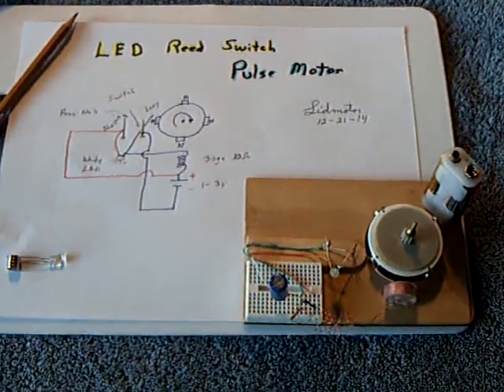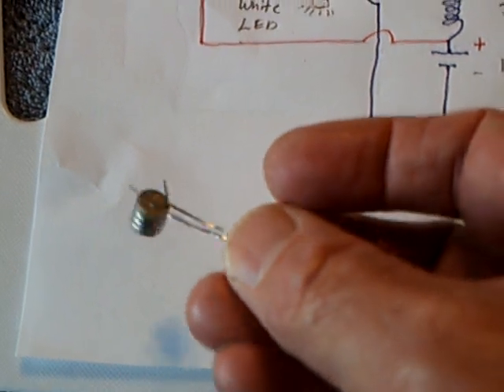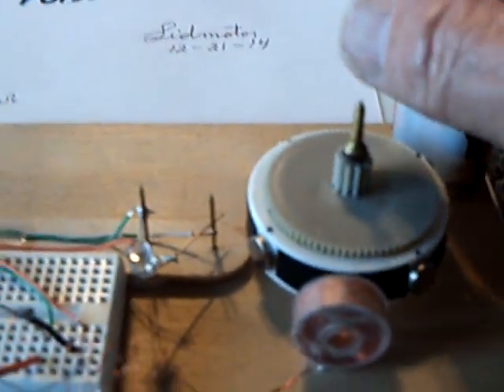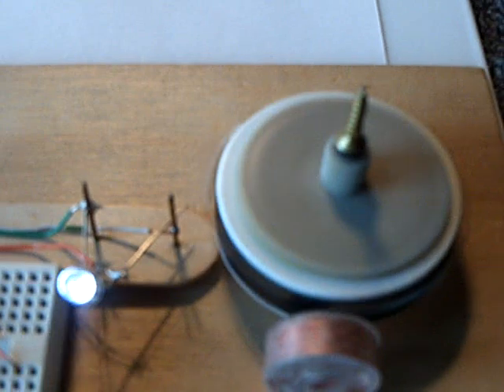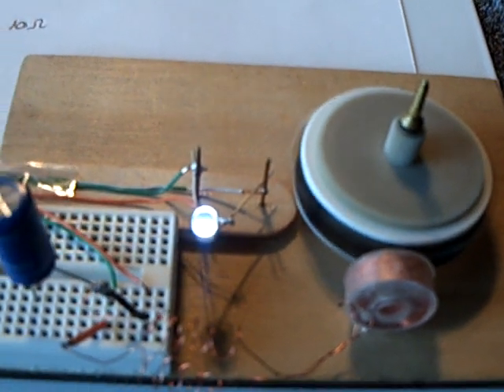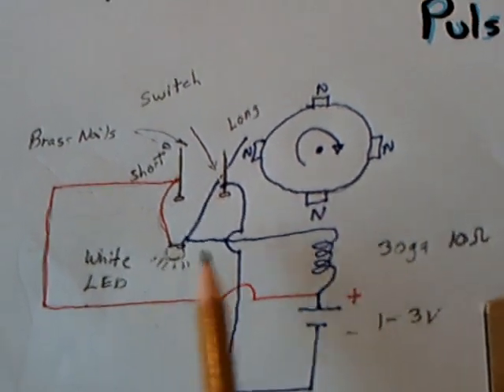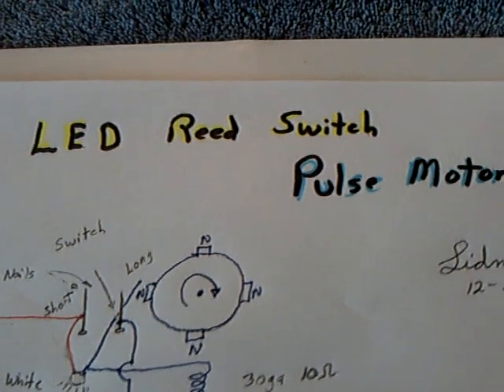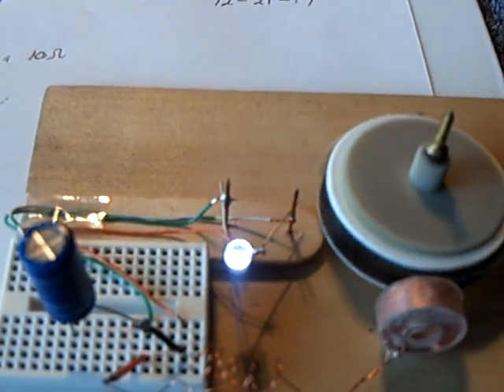LED Reed Switch Pulse Motor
This shows a reed switch made from an LED.   The simple pulse motor circuit is wired so that the LED also captures the flyback energy from the coil's magnetic field collapse. With the low power used, the switch did not weld together and stick closed.  The motor ran great.